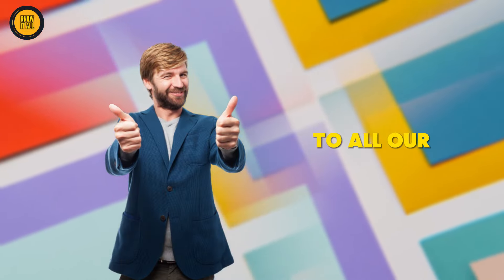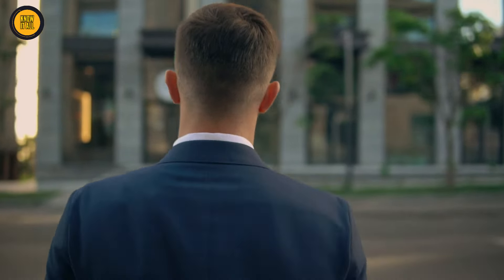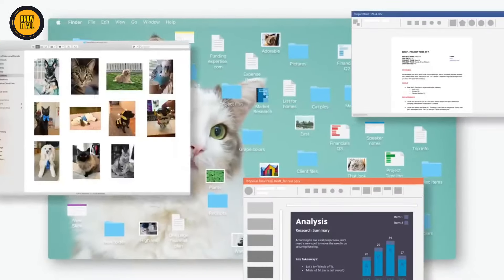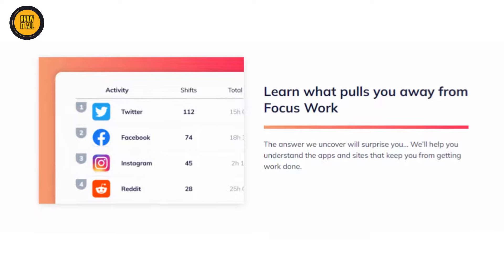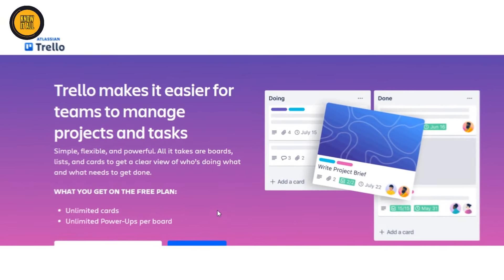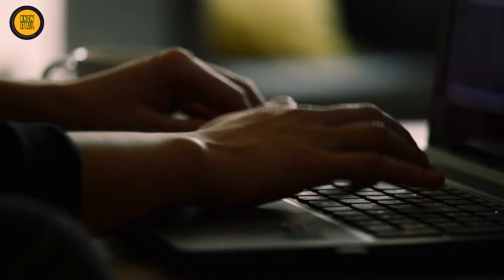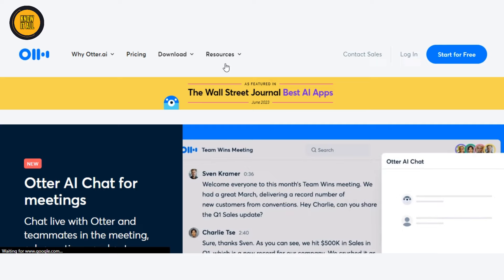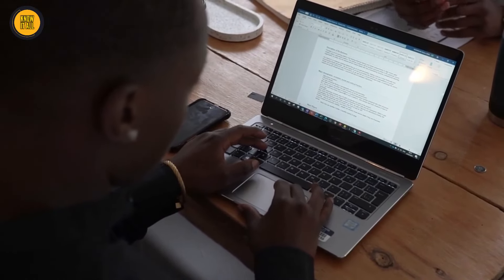These AI Tools will BOOST YOUR PRODUCTIVITY 10 TIMES | Top 5 AI Tools to Use in 2023 | Best AI Tools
In this video, we'll be discussing the best AI tools to use in 2023. By using these tools, you'll be able to achieve 10x the speed and accuracy of your current workflows.

As technology continues to evolve, the use of AI tools becomes increasingly important. In this video, we'll be discussing the best AI tools to use in 2023. By using these tools, you'll be able to achieve 10x the speed and accuracy of your current workflows. Not only that, but you'll also be able to save a lot of time and money! So be sure to watch this video and learn about the best AI tools for the year 2023.

As we move into the future, artificial intelligence (AI) will become more and more important. In this video, we're going to share with you the top 5 AI tools to use in 2023. These tools will help you speed up your workflow and improve your productivity by 10x! By learning to use these tools, you'll be able to achieve your goals and reach your objectives faster than ever before!